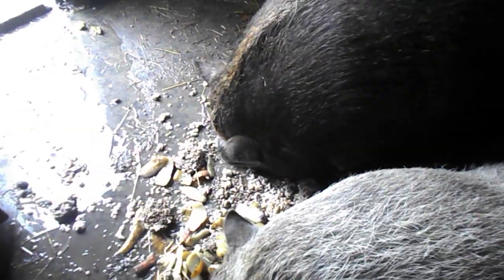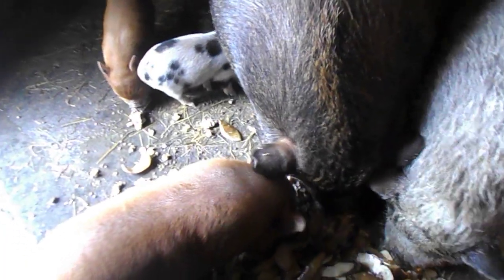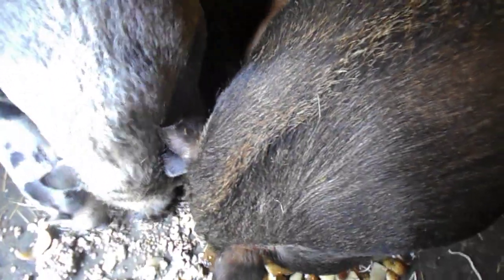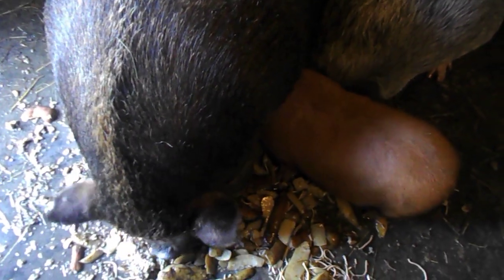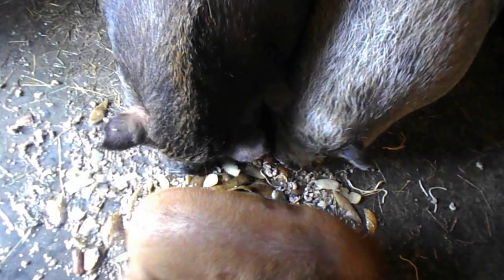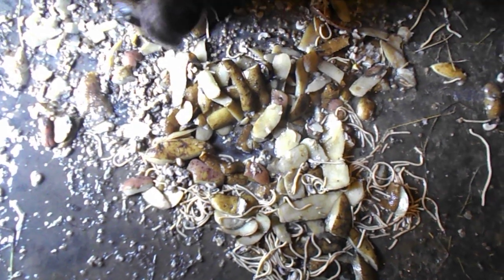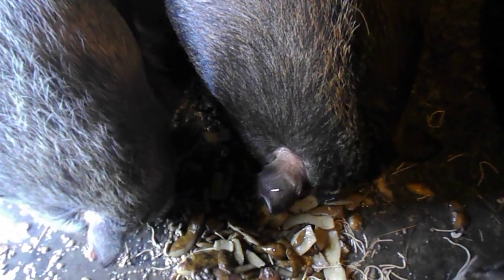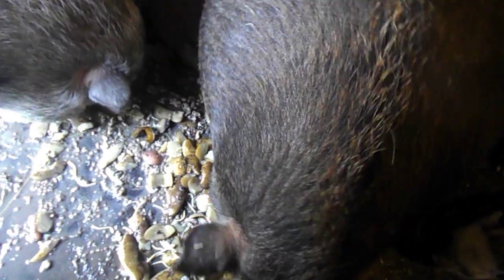Caring for Pigs in Cold Weather